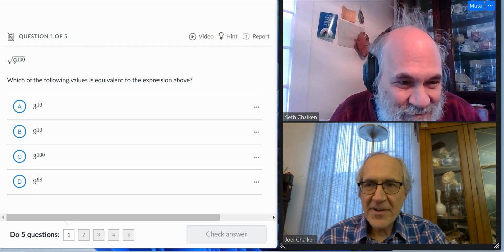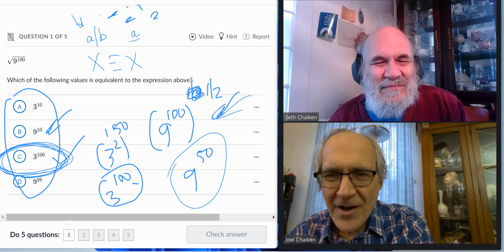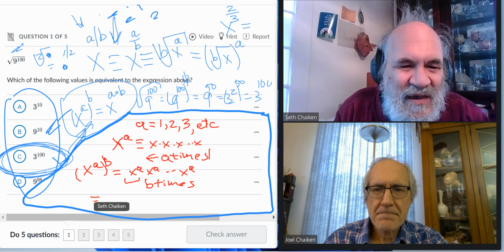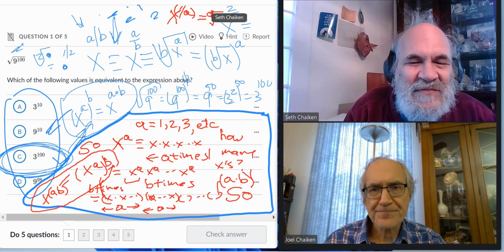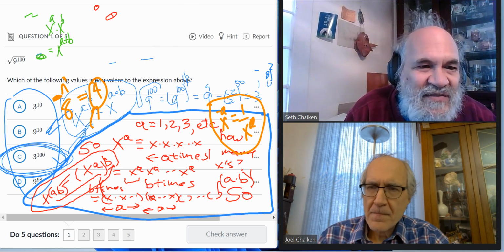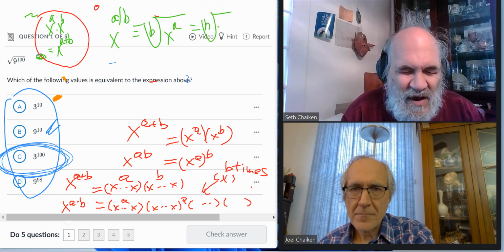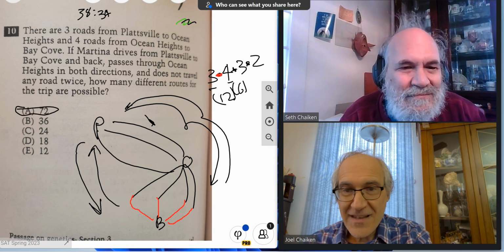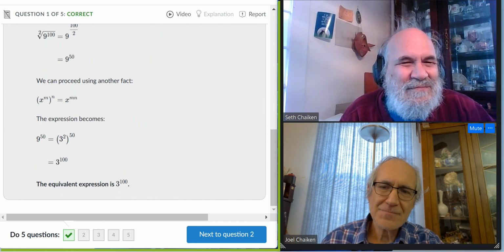Rational Exponents and Counting SAT Math Question of the Day, April 5, 2023